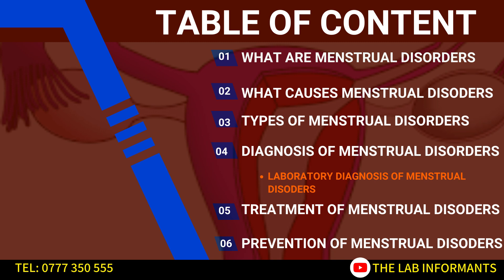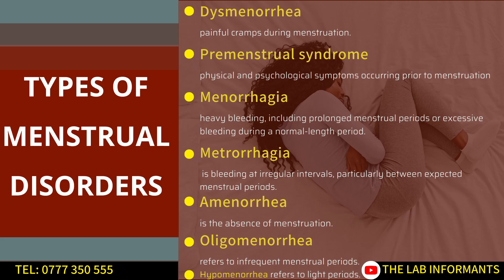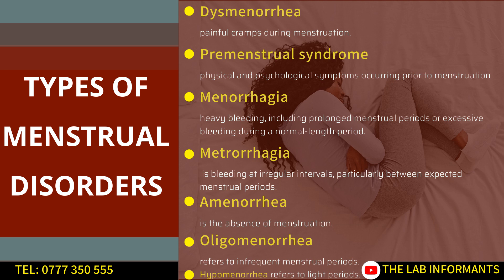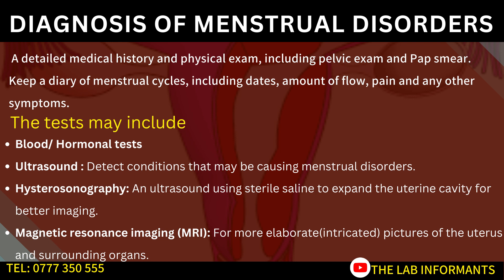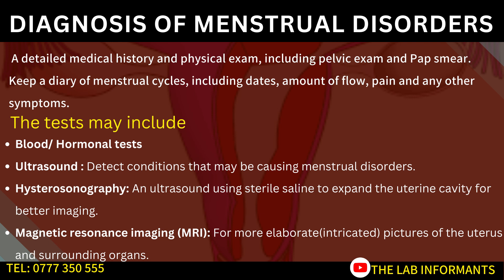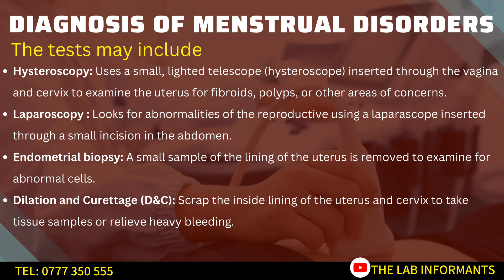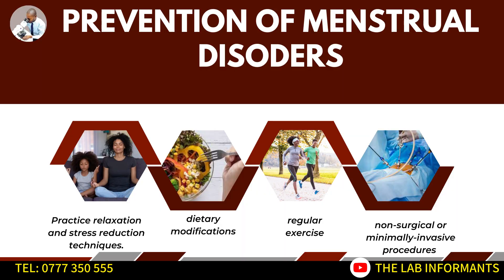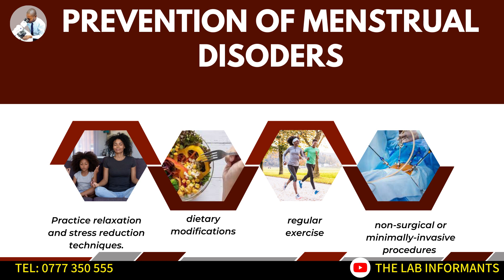MENSTRUAL DISORDERS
Menstrual disorders are a disruptive physical and/or emotional problems that affect a woman's normal menstruation cycle.
They include:
Painful cramps during menstruation,
Abnormally heavy bleeding,
Missed periods and
Unmanageable mood swings.